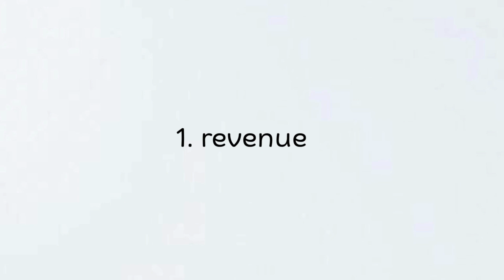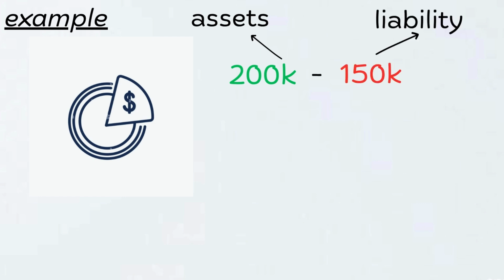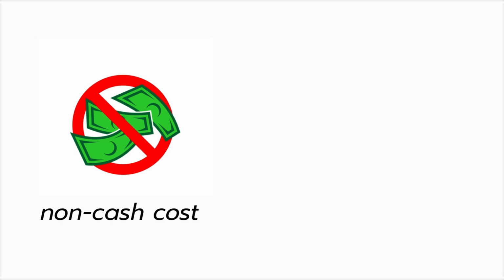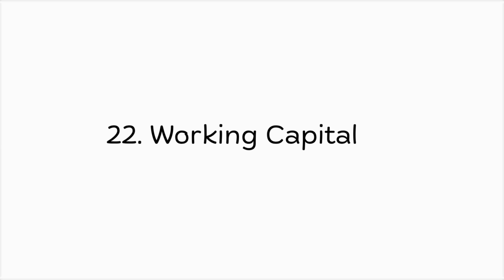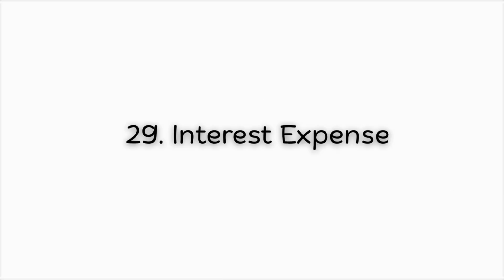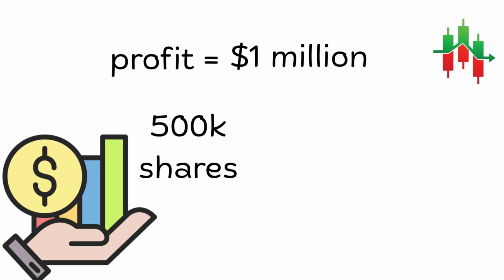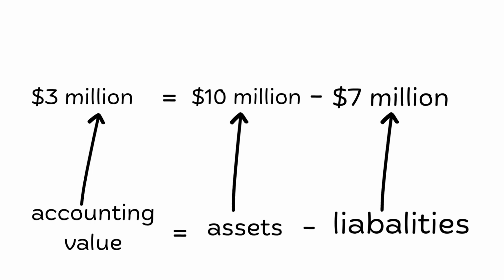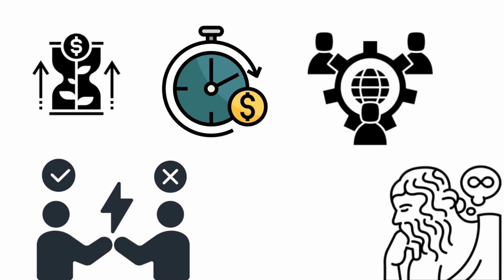Every Corporate Finance Term Explained (part-1) beginner level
the part-2 coming soon and it would be intermediate level
and then part-3 advance level